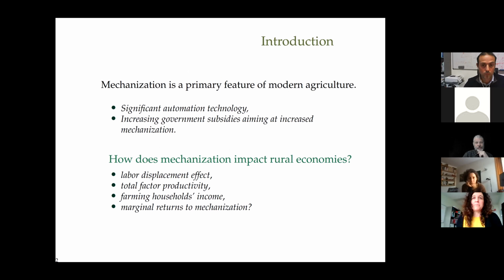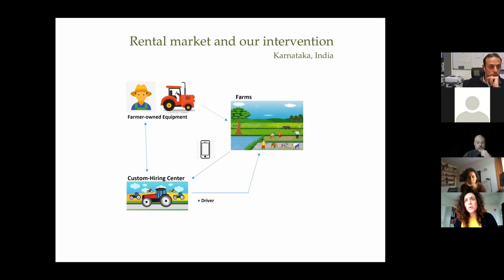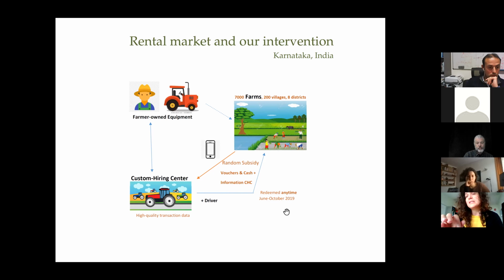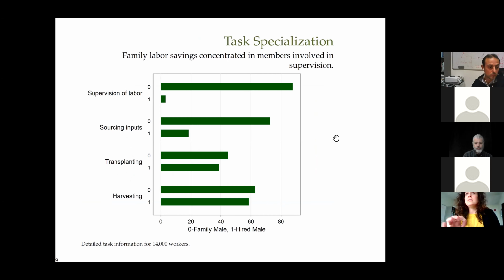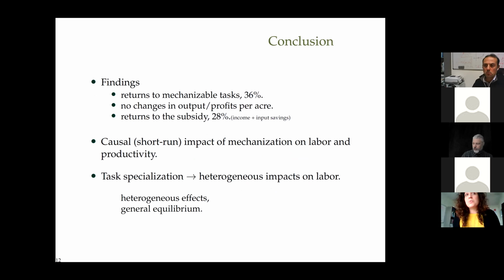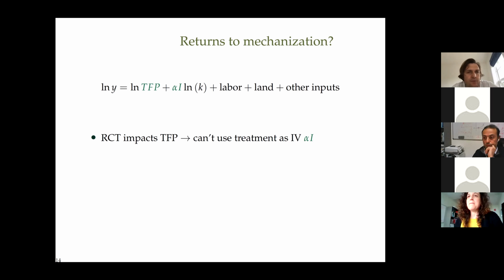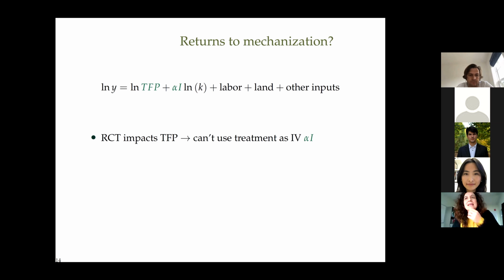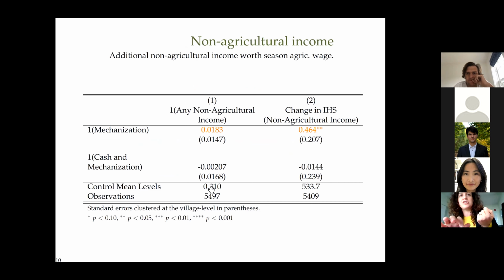Mechanizing Agriculture: Impacts on Labor and Productivity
Parallel Session Speed Rounds: Day 3 - Round 1 - Breakout Room 1: Mechanizing Agriculture: Impacts on Labor and Productivity presented by Julieta Caunedo (Cornell University) with Namrata Kala. Full programme